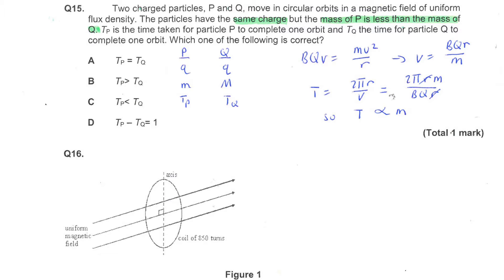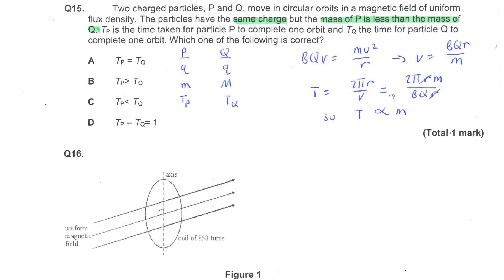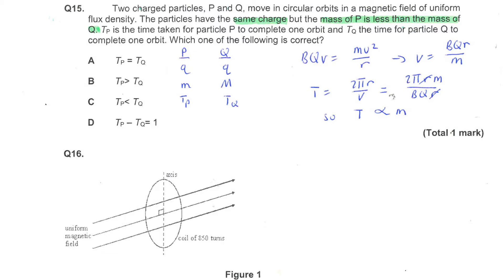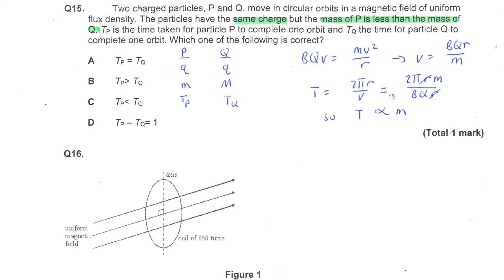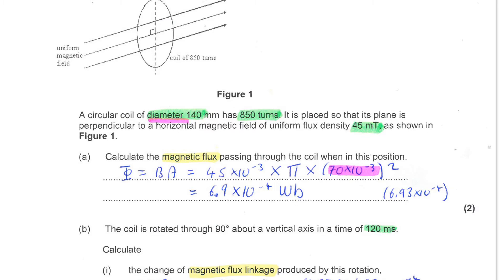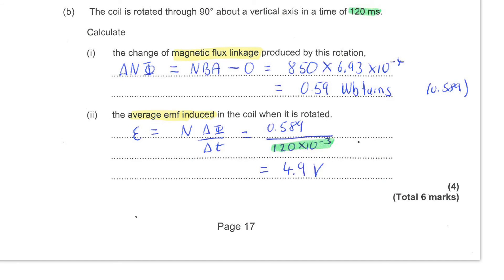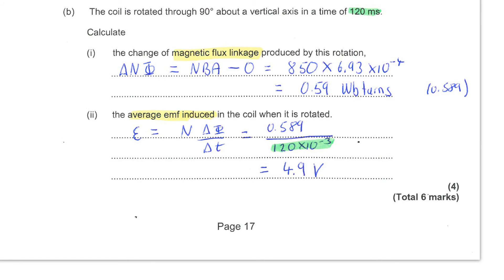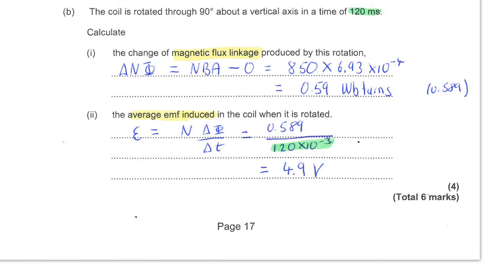B Fields Q15+16